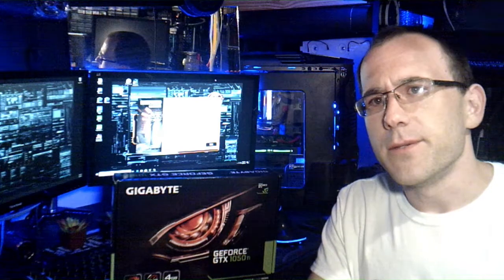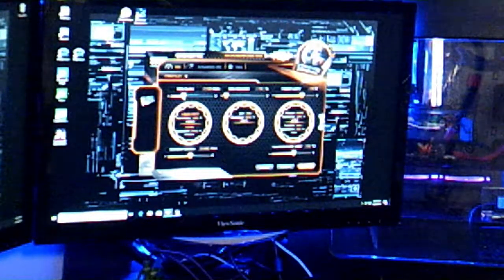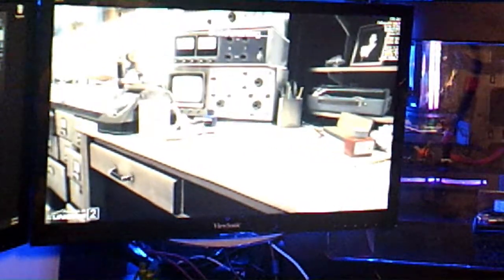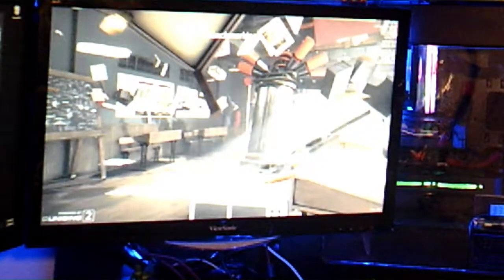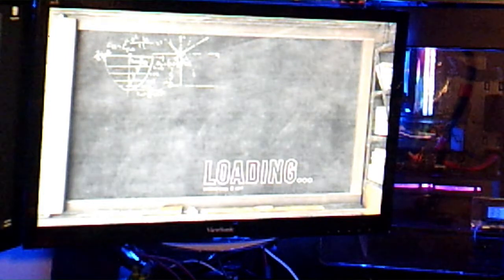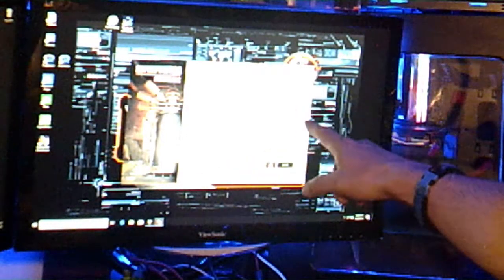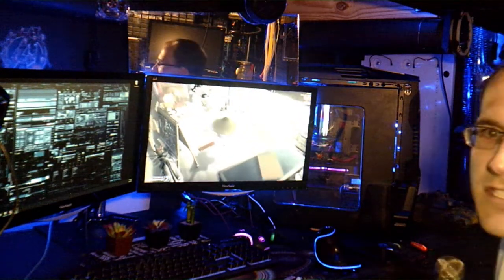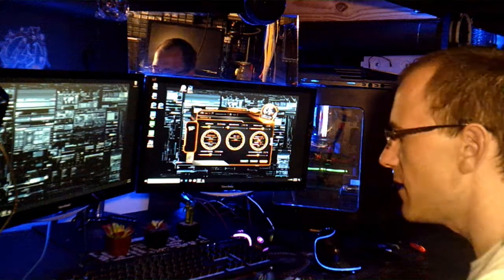GTX1050 2gb vs GTX1050 T.I 4gb ..i need more FPS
computers. ..without them YouTube would suck... so here's a video that doesn't suck... GTX1050 2gb vs The GTX1050 4gb T.I oc ….using SUPERPOSITION BENCHMARK TEST ..ENJOY